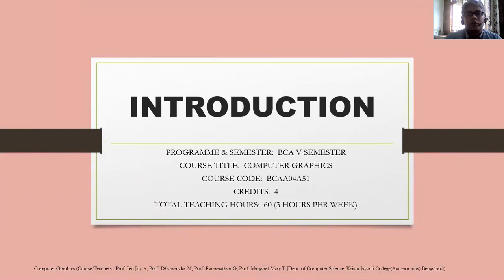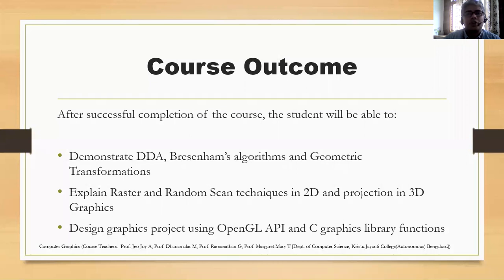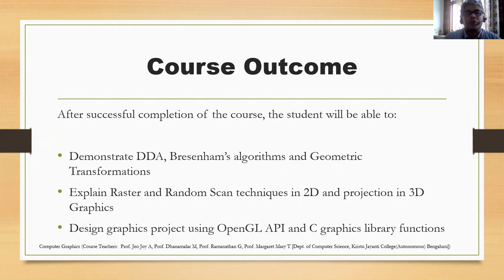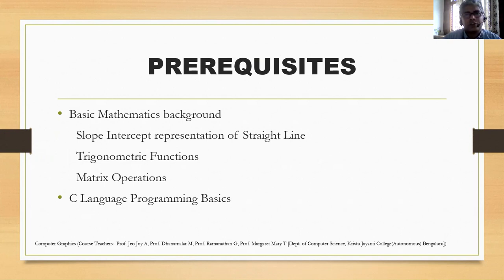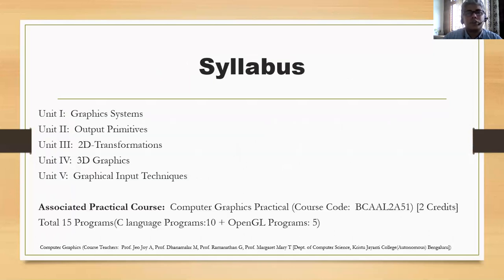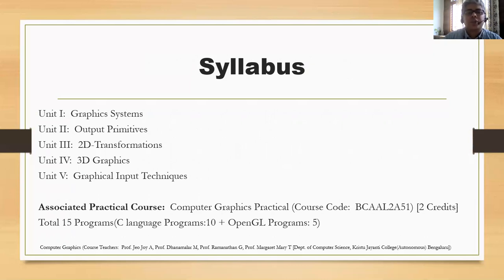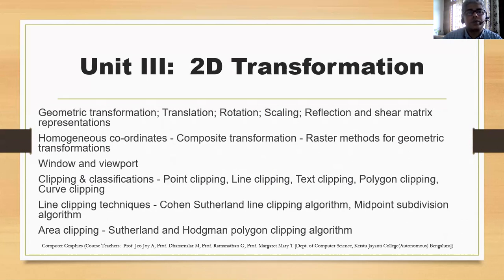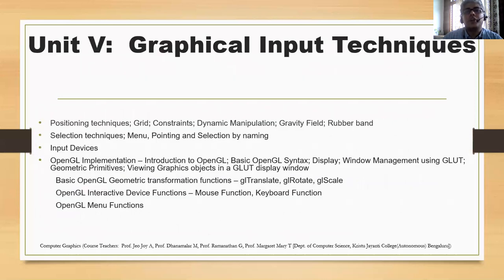Introduction Computer Graphics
This lecture gives you an introduction to Computer Graphics course for BCA V Semester students in Kristu Jayanti College (Autonomous) Bengaluru